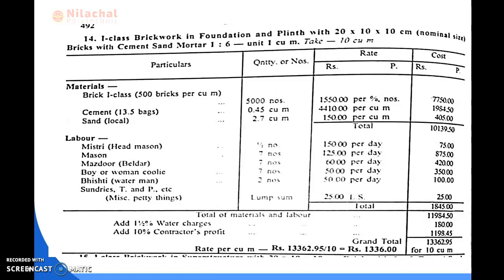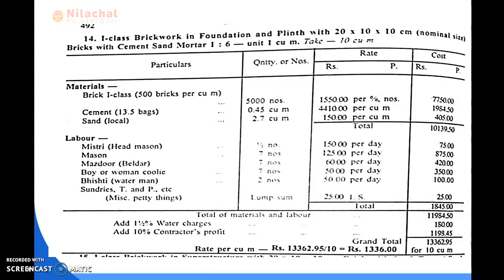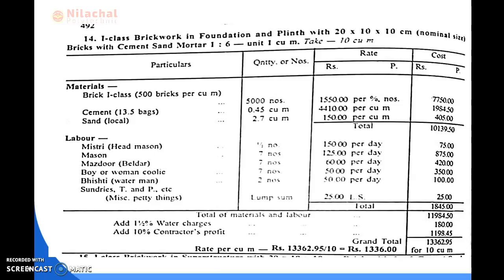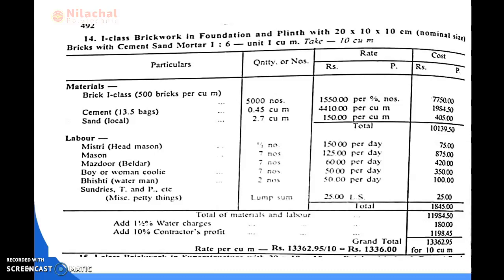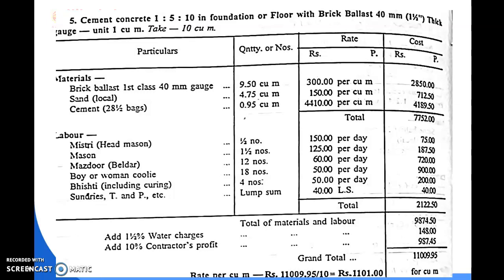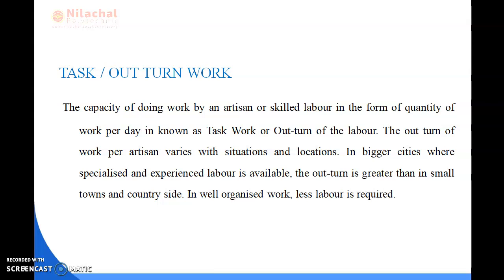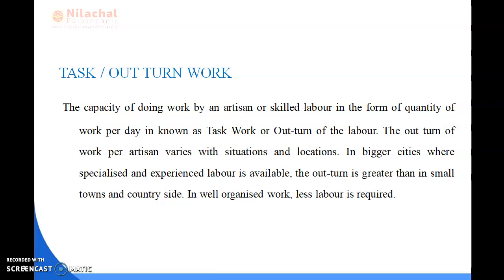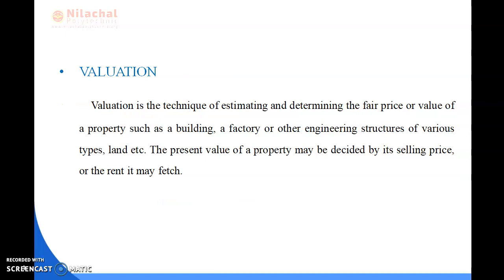3RD SEM CIVIL ENGINEERING, ECE-1, CH-3, RATE ANALYSIS, PART 4